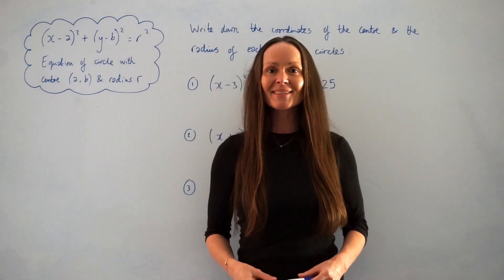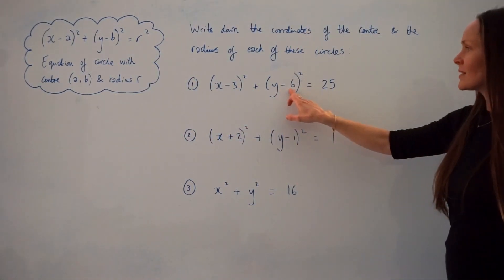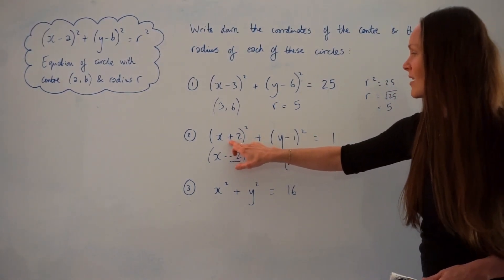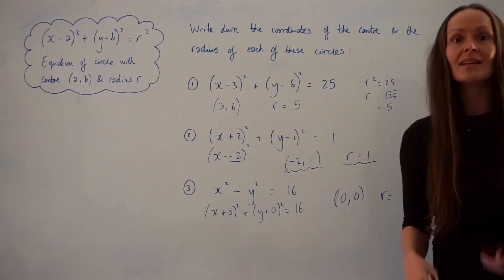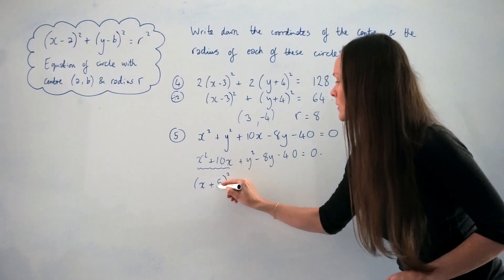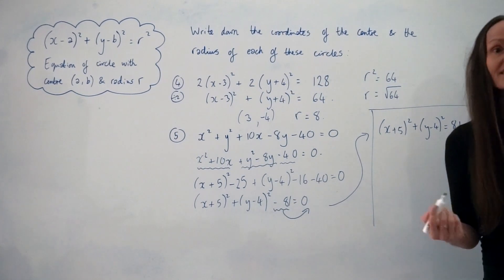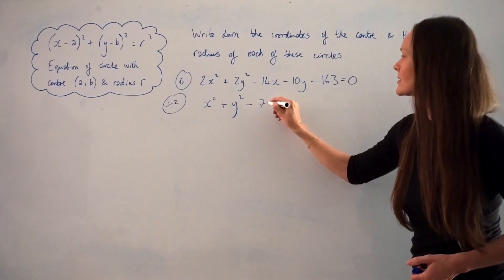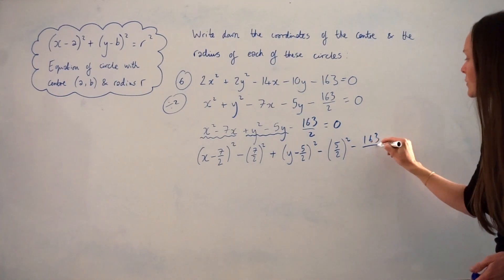The Maths Prof: Finding Centre & Radius of Circles from Equations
In this lesson I show you how to find the centre coordinates and radius of circles when you are given the equation of the circle. The first few equations in my examples are given in completed square form and later on, I show you what to do when they're not in completed square form. The questions I have used are as follows - in case you want to skip along to something harder! :-)
Question 1: (x-3)² + (y-6)² = 25 01:17
Question 2 : (x+2)² + (y-1)² = 1 02:33
Question 3 : x² + y² = 16 03:31
Question 4 : 2(x-3)² + 2(y+4)² = 128 04:12
Question 5 : x² + y² + 10x - 8y - 40 = 0 05:32
Question 6 : 2x² + 2y² - 14x - 10y - 163 = 0 08:35
Question 7 : x² + y² + 6x - 10y - 2 = 0 12:29 Try yourself! 😄
Related lesson which you may find useful👇